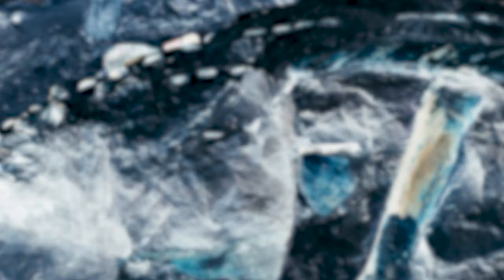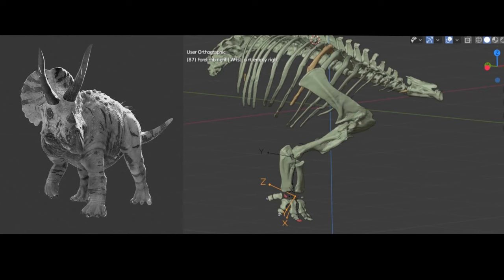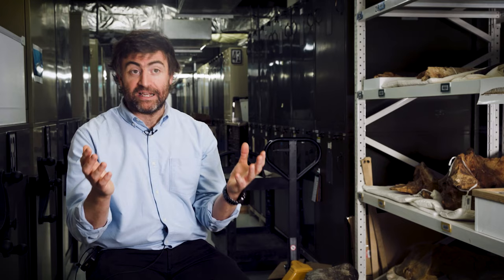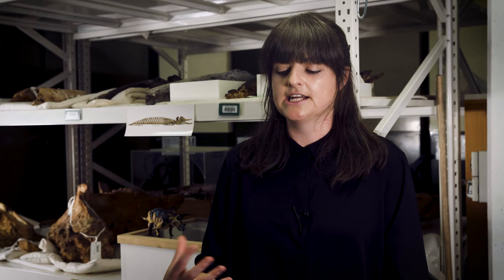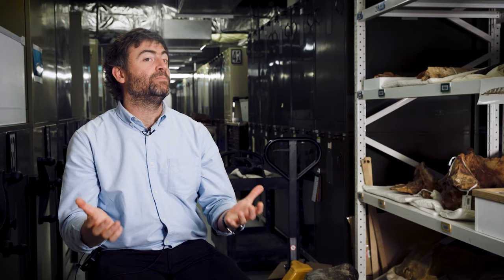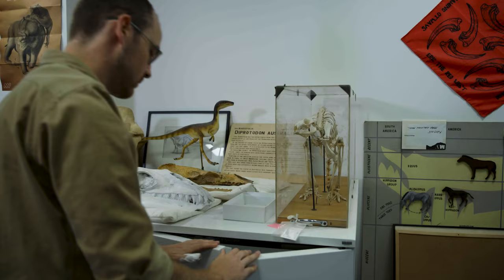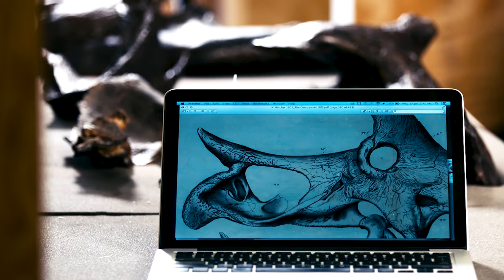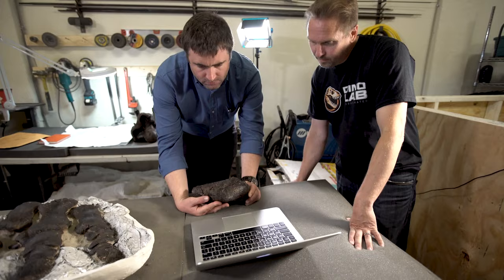Triceratops: How did it move?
What can we learn about what a dinosaur looked like and moved like from examining its skeleton?

In this video Australian and Canadian experts discuss how an 87% complete specimen could provide answers to fundamental questions including: What were the horns really for? How did Triceratops move?

Triceratops: Fate of the Dinosaurs is opening 12 March 2022, come face to face with one of the most awe-inspiring creatures ever to walk the Earth—the Triceratops.